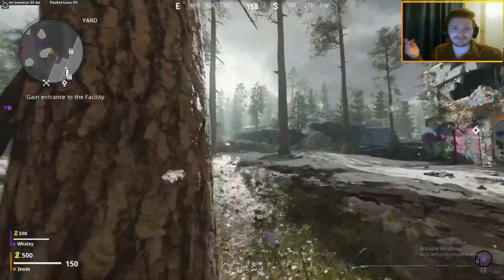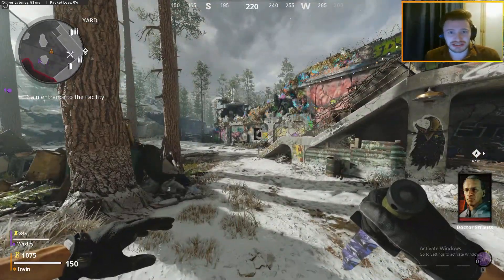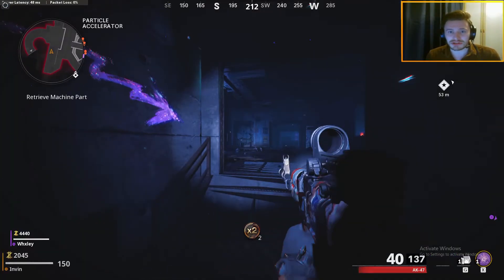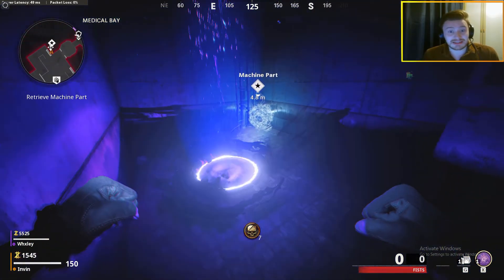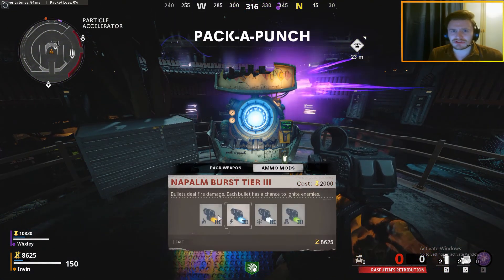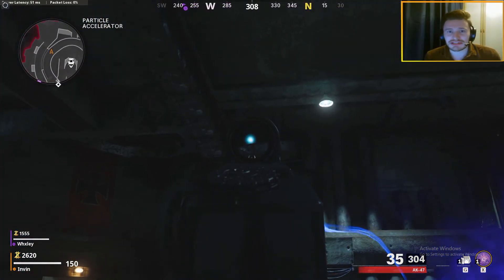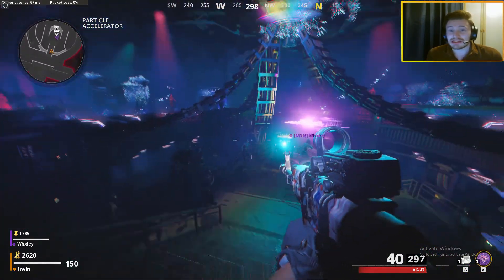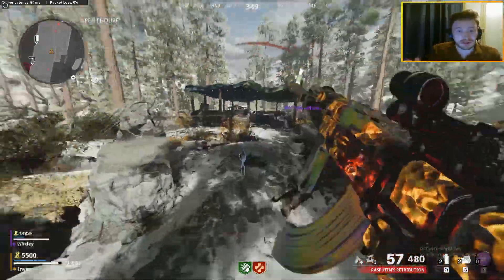How To Turn On Power and Unlock Pack-a-Punch in Cold War Zombies SIMPLE GUIDE (+ FREE SECRET EE)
This guide is a quick and simple way to turn on the power and unlock pack-a-punch in CoD Cold War Zombies. PLUS a Secret Easter Egg available after PaP is unlock which can drop some INSANE free loot and a PERK!